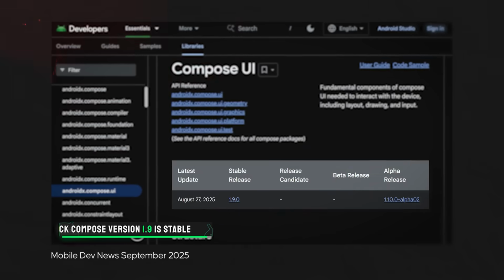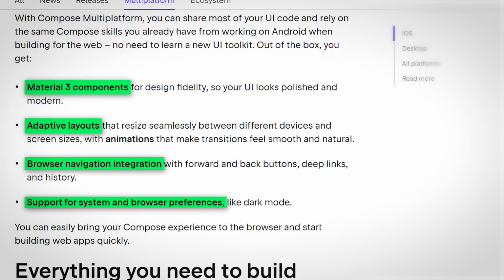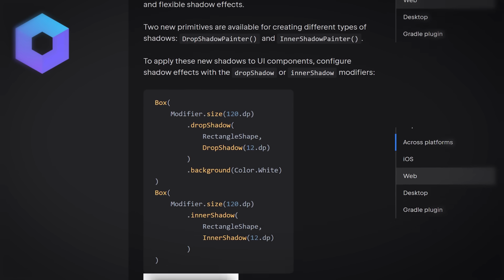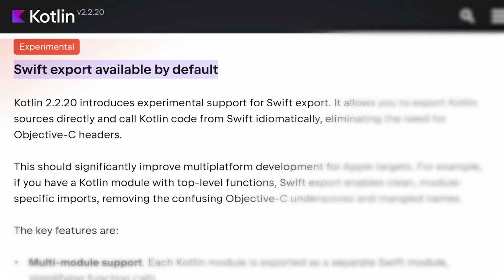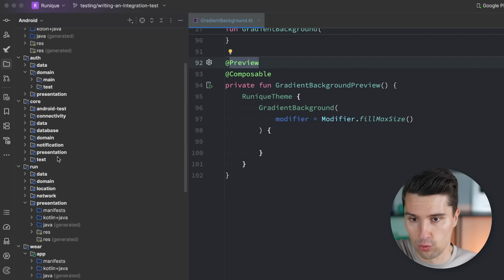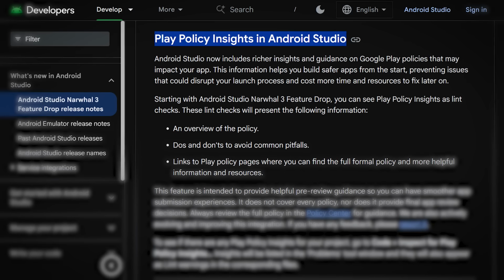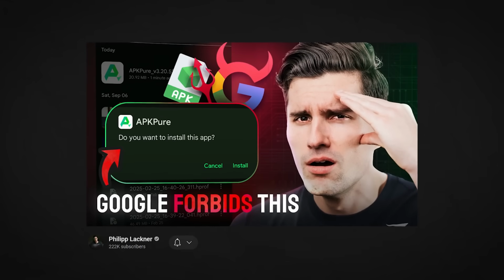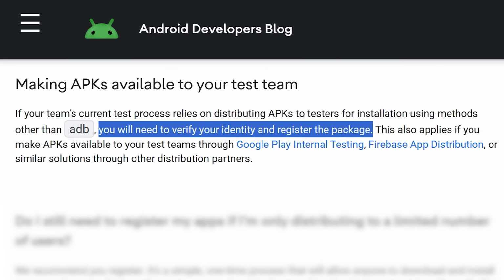More Disappointing News About Side-Loading APKs 😪 - Mobile Dev News October 2025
In this episode of Mobile Dev News, I'll cover the most relevant mobile developer news from September, so you don't need to search through it all on your own.

00:00 - Introduction
00:25 - Compose Multiplatform 1.9.0
04:45 - Kotlin 2.2.20
06:25 - New Android Studio Feature Drop
10:02 - Side-loading FAQ